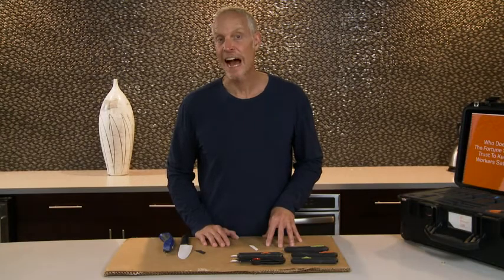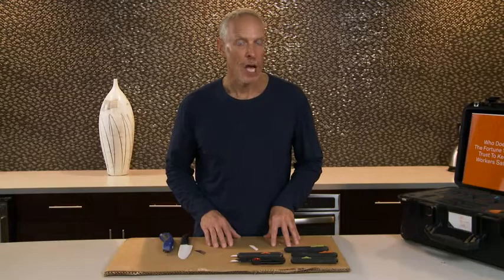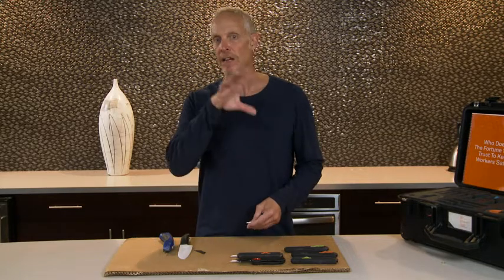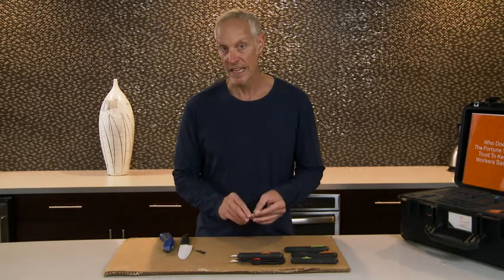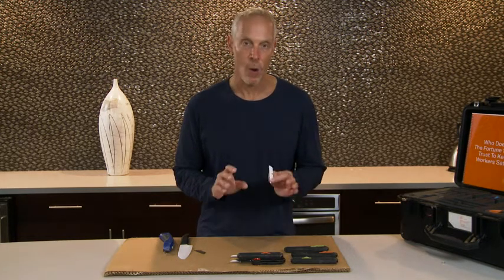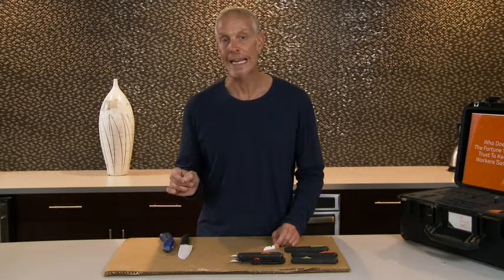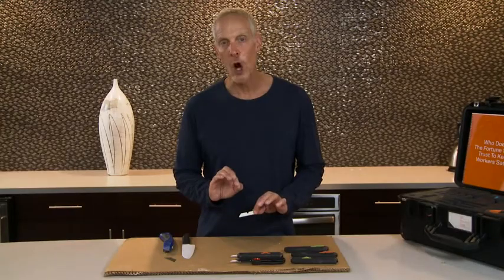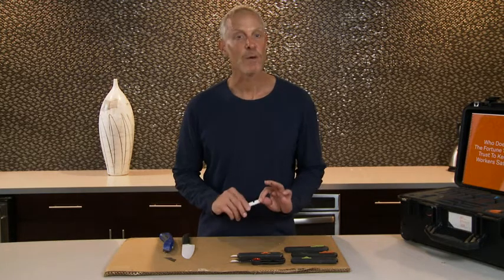Slice Safety Cutter Ring | Slice 10583 Safety Cutter Ring | Package Opener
Slice 10583 Safety Cutter Ring, Fits on Tip of Finger, Package Opener, Finger Friendly Micro-Ceramic Blade Lasts 11x Longer Than Metal, Reduce Fatigue & Strain
Check Price